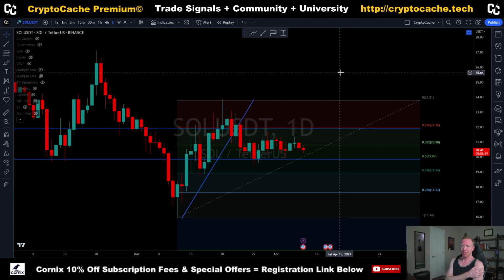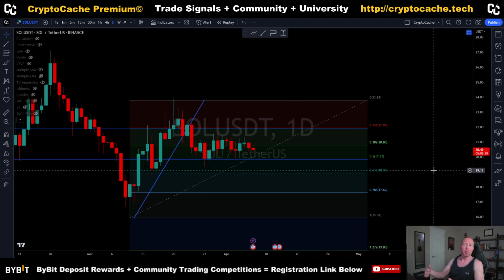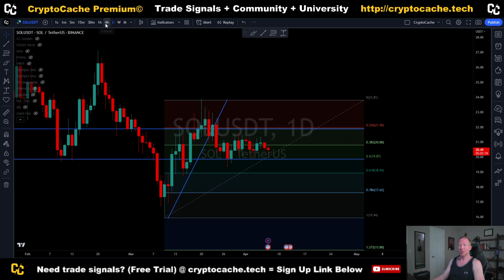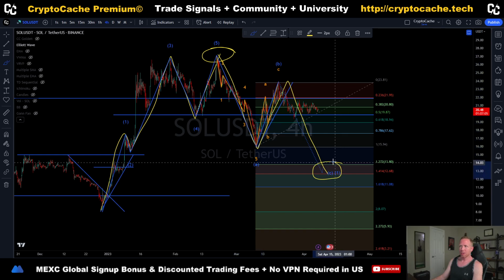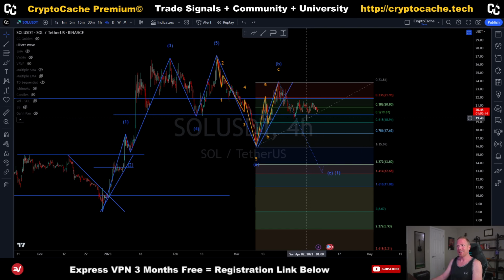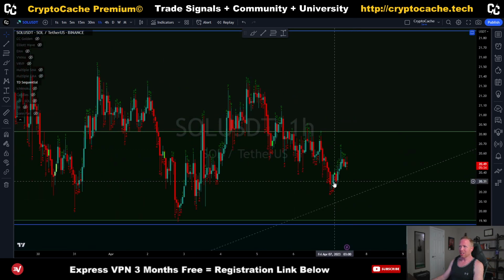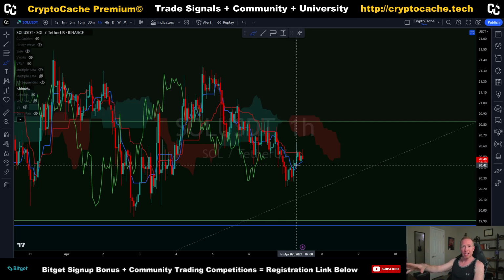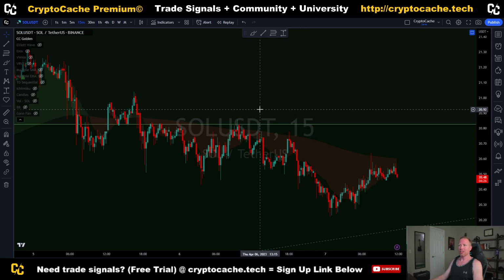SOLANA SOL PRICE NEWS - ELLIOT WAVE TECHNICAL ANALYSIS AND PRICE UPDATE TODAY